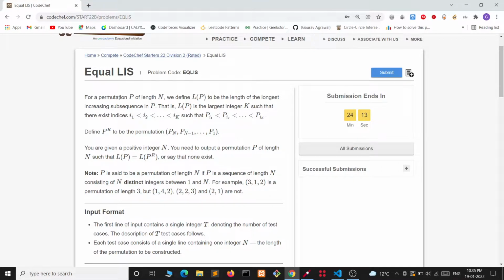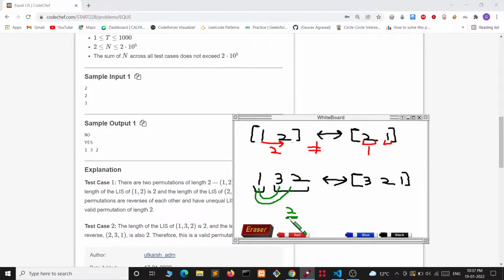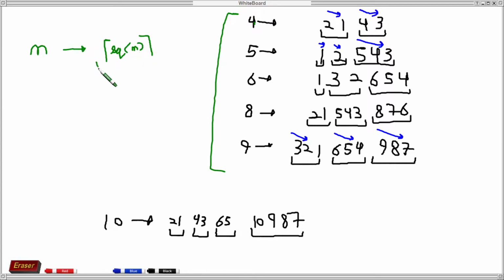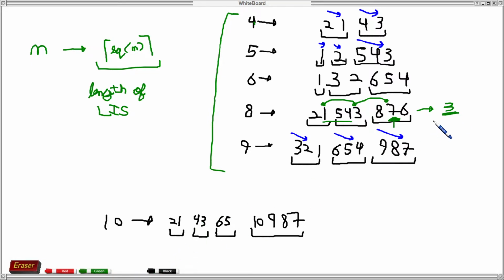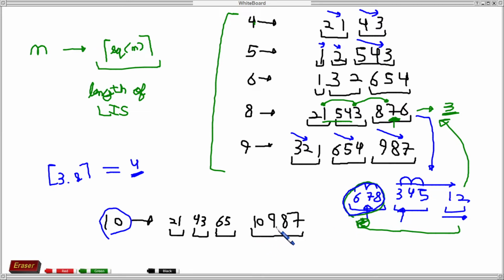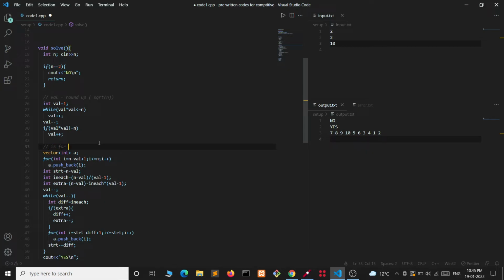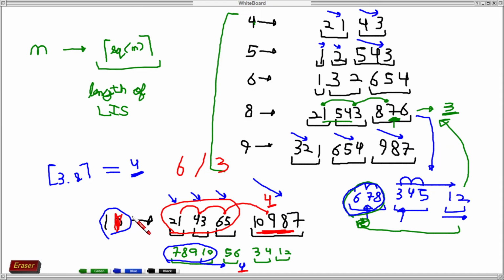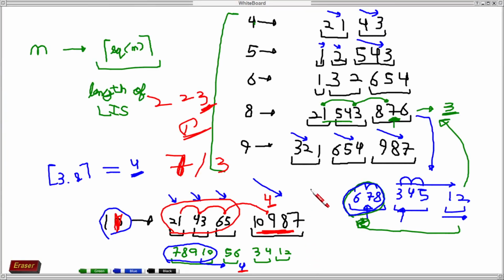Equal LIS | CodeChef Starters 22